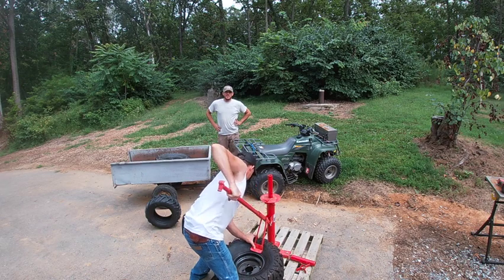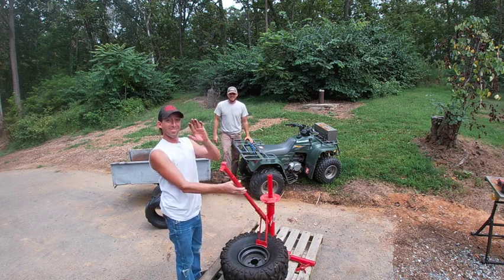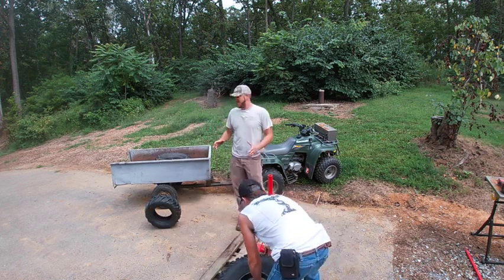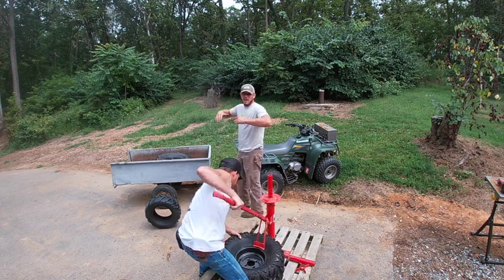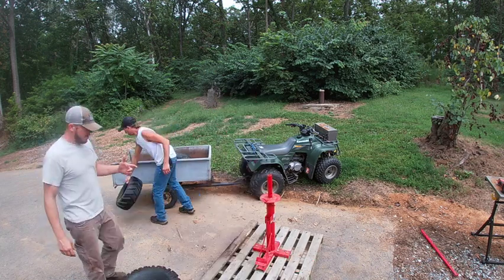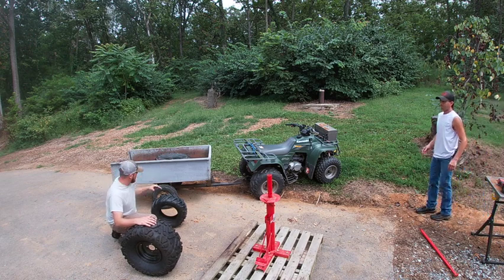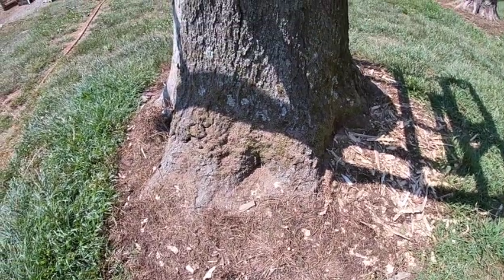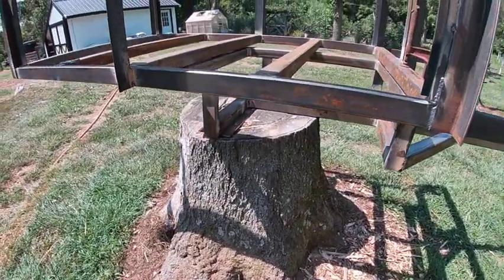The INDESTRUCTIBLE Yard Cart!!! Torsional Stub Axles!!!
We used torsional stub axles to create a trailer with unmatched durability!